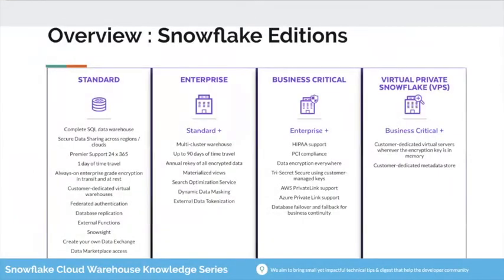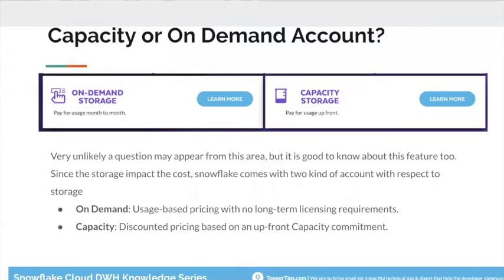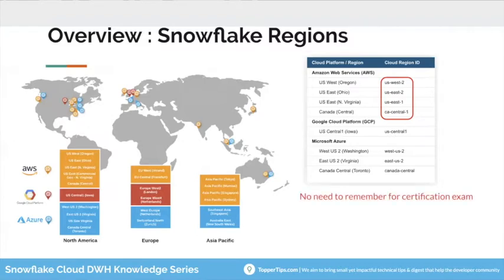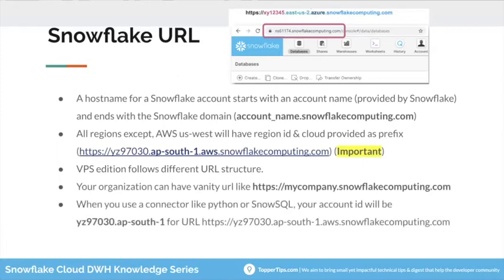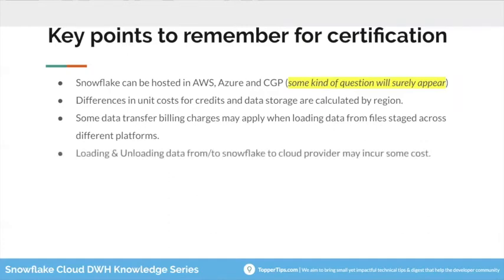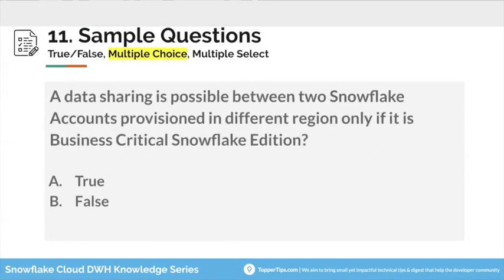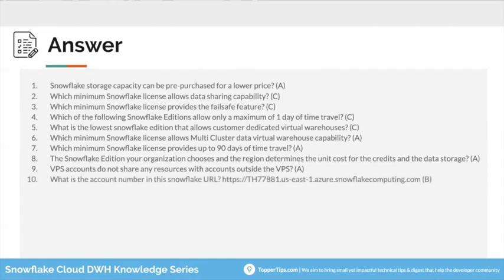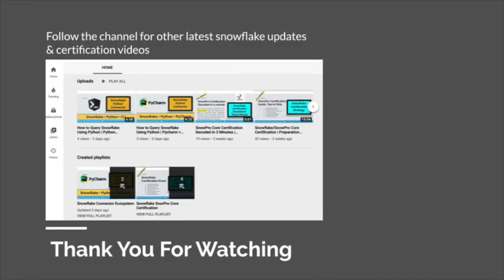Region + Edition + Pricing Concept | Sample Certification Questions & Tips | Snowflake Certification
Mock Certification Questions with Explanation on Region,  Edition, Pricing Concept +  Quick Summary + Tips

Complete Guide + Question Dump + Revised Syllabus

Subject Area Weight For the SnowPro Certification Exam
    Snowflake Overview and Architecture: 28%
    Snowflake Virtual Warehouses: 18%
    Snowflake Storage and Protection: 15%
    Data Movement (Loading and Unloading): 14%
    Snowflake Account and Security: 12%
    Snowflake Performance and Tuning: 9%
    Semi-Structured: 4%